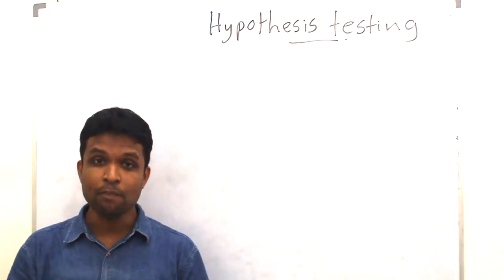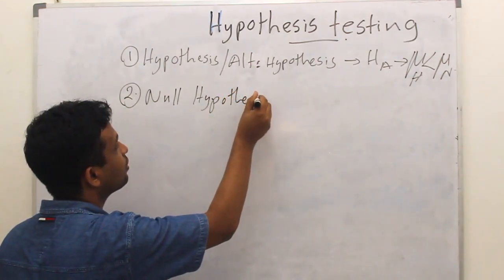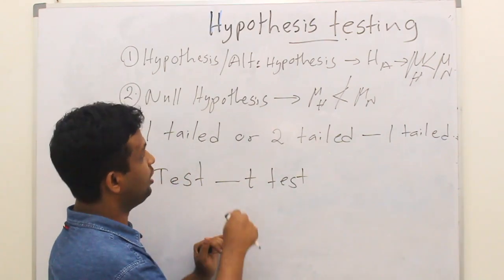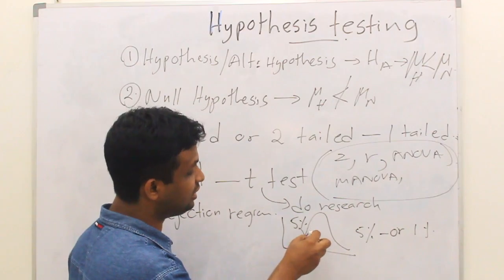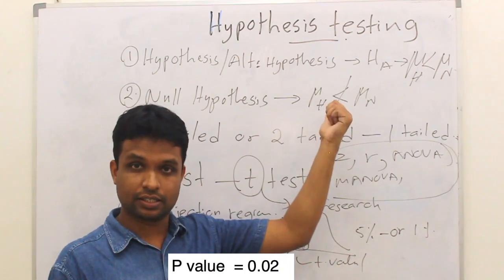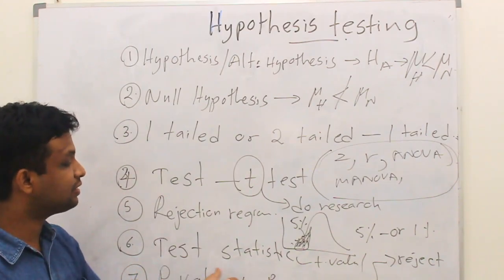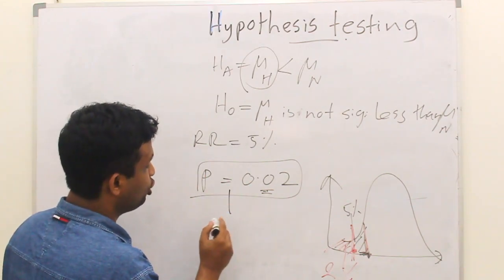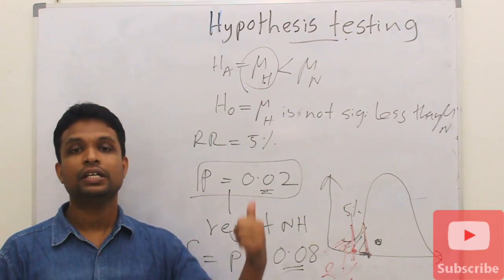Video Lecture 37 - Hypothesis testing steps